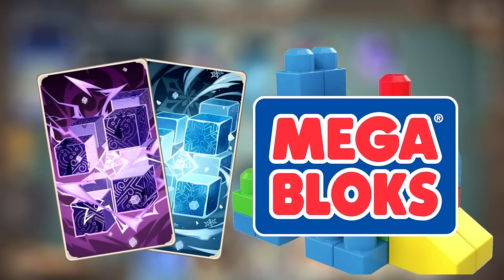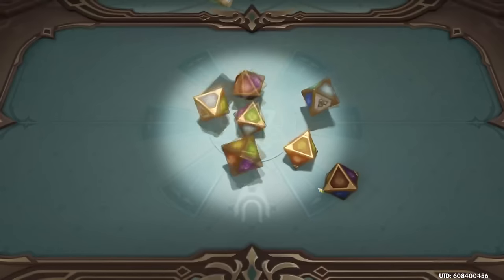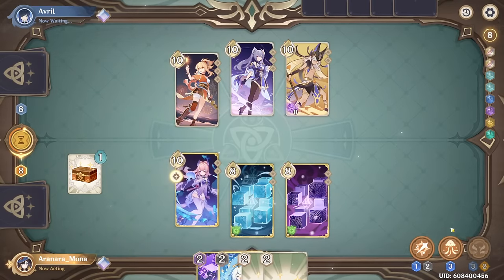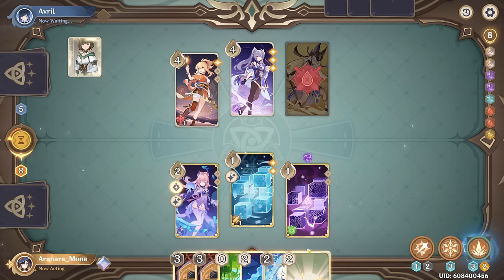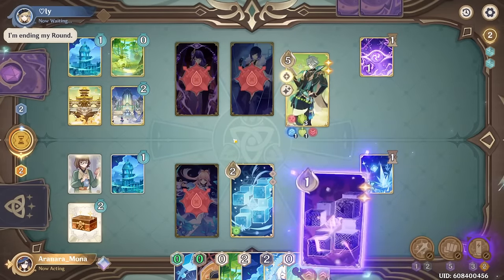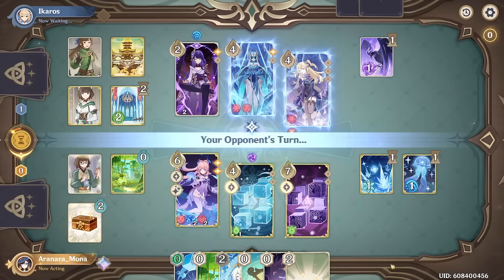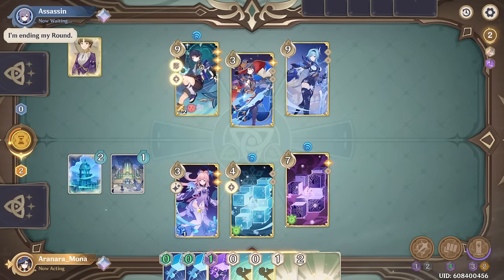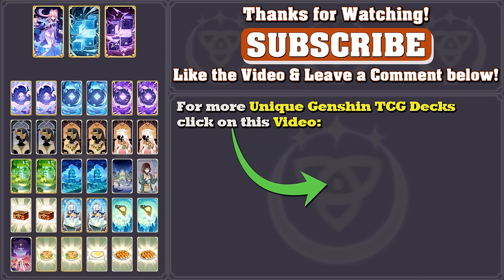Two-Cube Combo is STRONG! (Genshin TCG Deck Showcase)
Timestamps:
0:00 - Intro & Deck Analysis
3:30 - Match 1 vs MEW
20:43 - Match 2 vs Electro OTK
34:30 - Match 3 vs Alhaitham Hyperbloom
44:43 - Match 4 vs Raiden/Fischl/Mirror Maiden
59:34 - Match 5 vs MEW Again
1:17:10 - Final Thoughts & Outro

Genshin Impact's Genius Invokation TCG Deck Guide, Comparison, and Showcase - Featuring the new Cryo Hypostasis Card with its Cube brethren and Kokomi!

Deck Code: ANDRwUEMAxGQNkkNBFGROEUTFIBQ8XUPBxFQCKQQCoFBOzAQE7EBCzQRExFATb0UC9AA